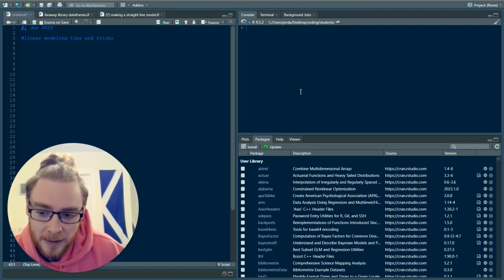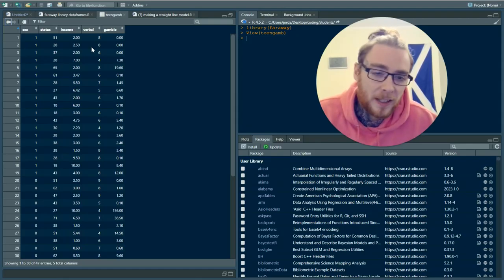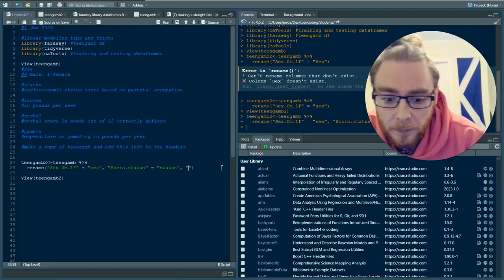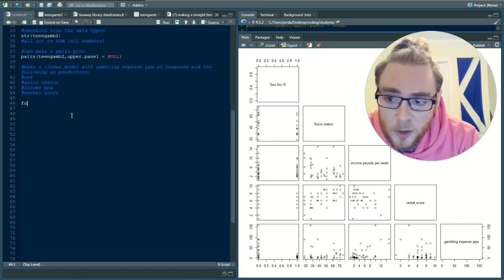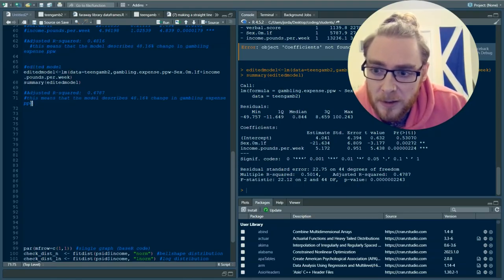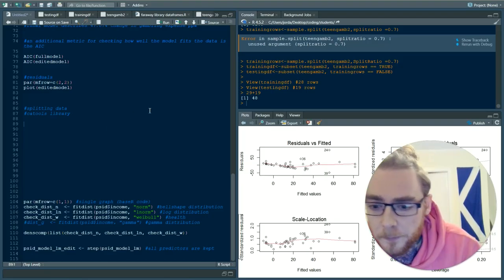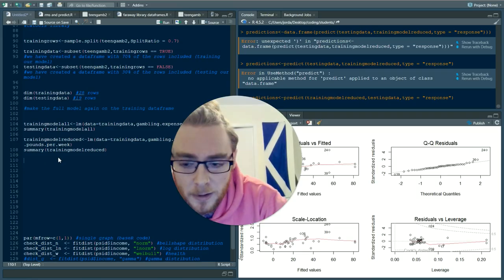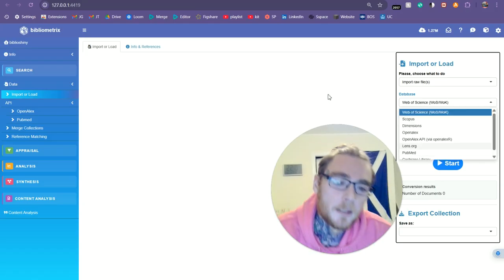(8) Modelling tips and tricks (metrics, residuals, training vs testing)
(8) Modelling tips and tricks (R2, AIC, residuals, splitting and predictions)

Hi there, this is my eighth video in a YouTube playlist that will help you get started in RStudio with data analysis, visualisations, writing reports, making apps and much more.

This one continues on from video 7, where we made a straight line model. Here I show you two metrics to use for checking how good your model is, and briefly examine the residuals which tell us if we need to reconsider our model. Turns out we do! Then I show you how to split data into training and testing data, make our model from the former, and predict for the latter.

I used the teengamb dataframe from the faraway library, and recorded this using Loom.